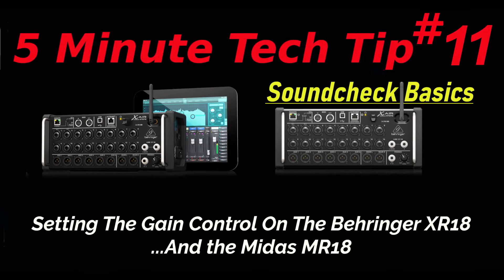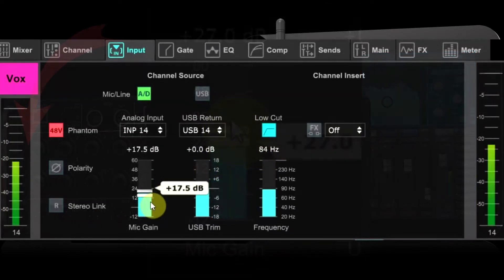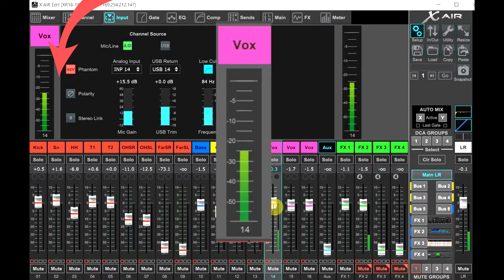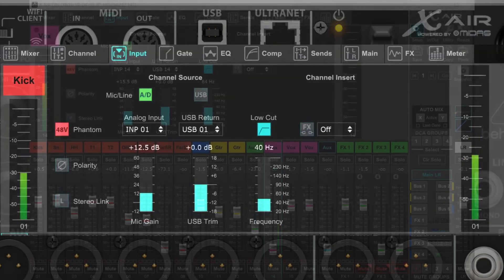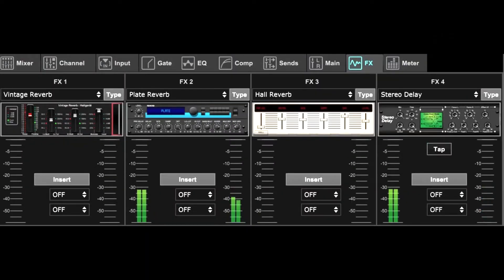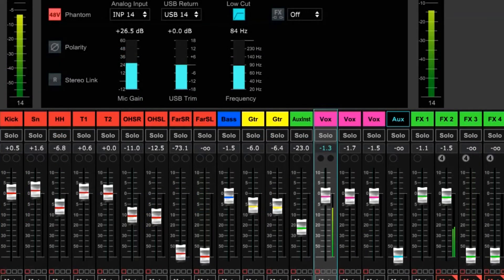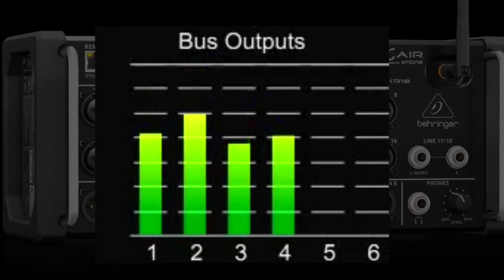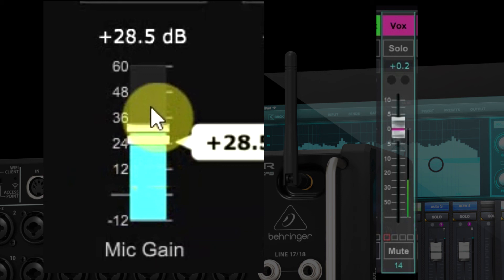Behringer XR18 Gain Staging and Signal Flow - Soundcheck Basics - X Air Series - Midas MR18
Tutorial for XR18 gain structure. Tips to understanding gain and its role in setup, soundcheck, and mixing on the Behringer XR18 and Midas MR18 and the X-Air series. Signal flow also addressed.
Gain staging and signal flow are some of the most important topics to understand and master for consistent band mixes. In live sound reinforcement, gain is literally the first step in your console that needs to be addressed when your stage signal inputs to the console.

This is a sister video to Tech Tip #10 which was demonstrating the topic using an X32. This video covers the same material, but uses an XR18 and X-Air-Edit software.

There seems to be some misconceptions floating around about how to set the gain control on these digital consoles. Part of it is from misinformation filtering in from analog consoles and some general misunderstandings, and some of it is just a lack of information leading to confusion.

I addressed this in part in a section of the two 5 Mistakes Made By Behringer Users videos specifically for the X32 / M32 and another for the XR18 / MR18 ( both linked below). Someone exclusively searching for the topic of soundchecks or gain staging / preamp setting might not ever see those though.

Behringer XR18 Gain Settings:
When it comes to soundcheck, the gain control is really the starting point for your soundcheck. It's also important to have a basic understanding of signal flow and where that gain control falls in that signal flow path. That's what this video seeks to show and teach.

I make the point in the video several times that the ideal is to get your gain set properly at soundcheck so that you can leave it alone during the performance. I also explain why that is important and the basics of how signal flow factors into this. I also seek to show you that if you absolutely HAVE to adjust the gain during the show (such as it's heavily into clipping, or getting close), that you then understand what else is happening when you touch that control to fix that. That knowledge should help to minimize some typical problems that can develop when you don't realize the bigger picture, and to stop people who are learning the ropes from getting into the habit of constantly fiddling with the gain knobs once they've been set.

The info in this video is applicable to the X32 as well, but the mix examples shown are shown using a Behringer XR18 connected via X Air Edit software. That's also true of the "Five Mistakes..." videos below, with each showing examples on the relevant console, but the X32 video is a longer video and does go into more depth.

I also recommend watching the linked videos below for more information like this:

5 Typical Mistakes Made By Behringer X32 Users... And Midas M32 Users... And How To Avoid Them

If you have suggestions for future content, please leave a comment in the comment section.